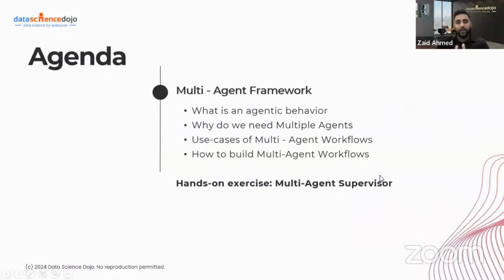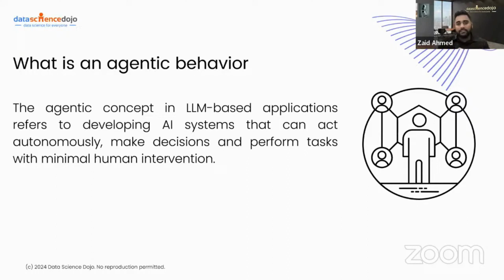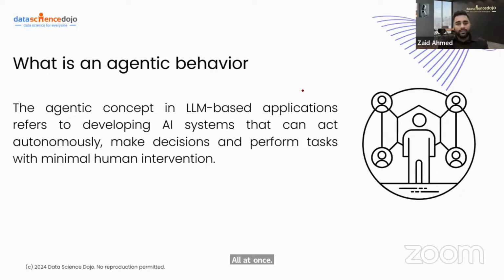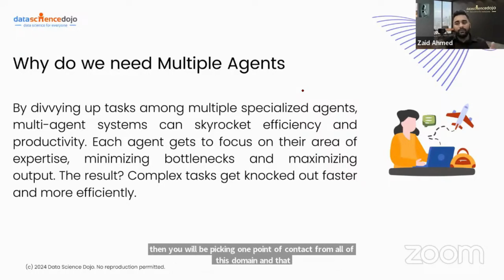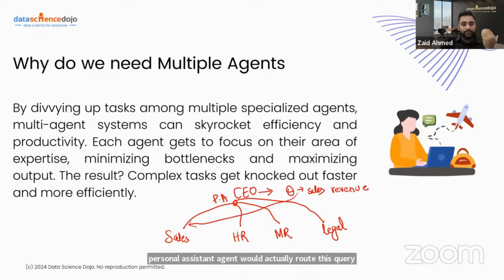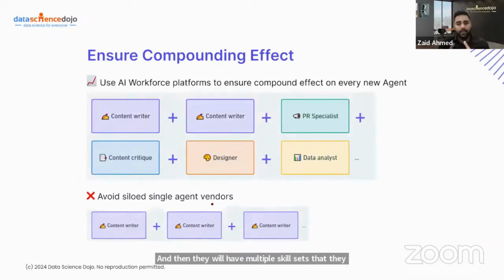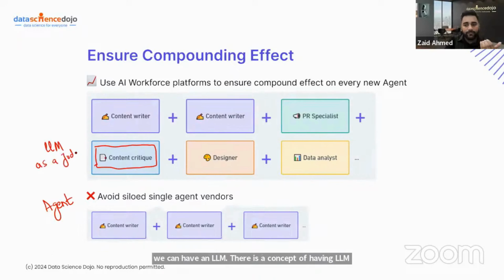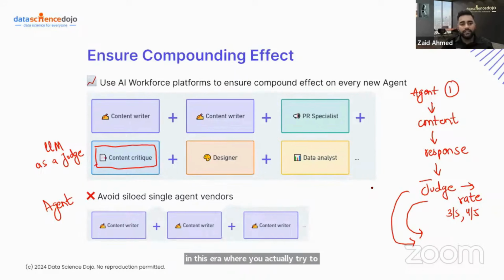Agentic Behavior & Multi-Agent Basics | Multi Agent Workflows for Beginners | Part 1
In complex AI applications, one agent doing everything is no longer enough. Modern LLM systems now rely on multi-agent workflows, where specialized agents handle specific tasks—just like a real organization.

In this video, we break down:

- What agentic behavior really means in AI

- Why multiple agents outperform a single LLM

- How router and supervisor agents distribute tasks across domains

- Real-world examples like booking travel, processing HR queries, and sales analytics

- How critic/judge agents reduce hallucinations by validating and improving responses in a feedback loop

Multi-agent systems make AI more autonomous, reliable, and efficient—unlocking decision-making at scale with minimal human intervention.

This is the new era of AI: scalable, collaborative, and intelligent.